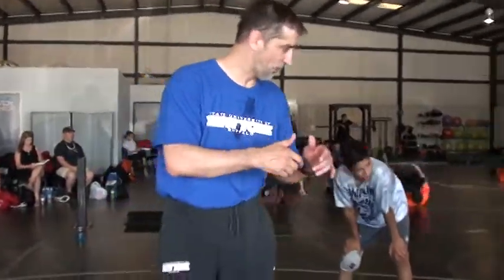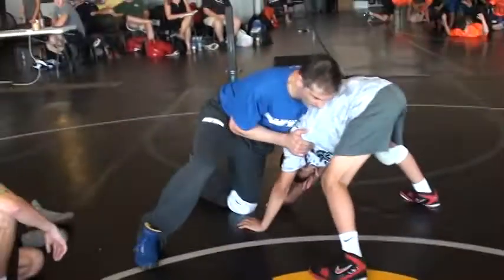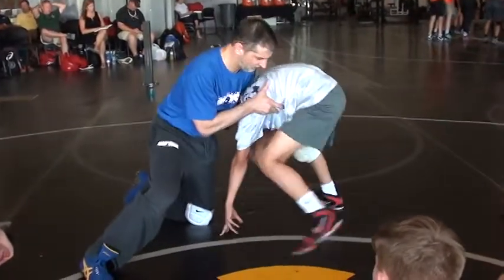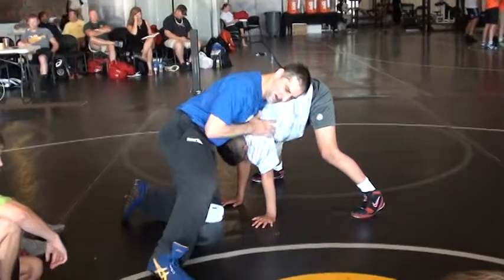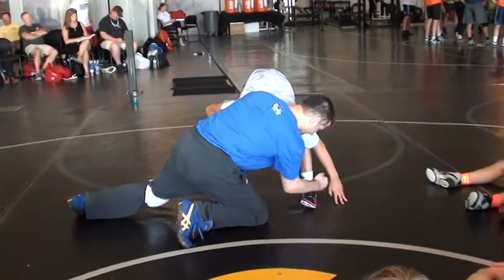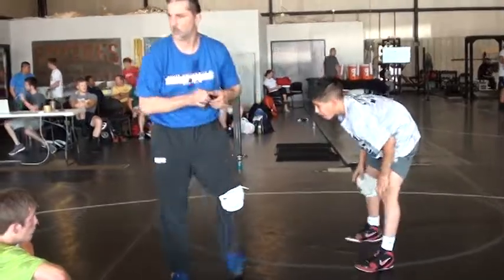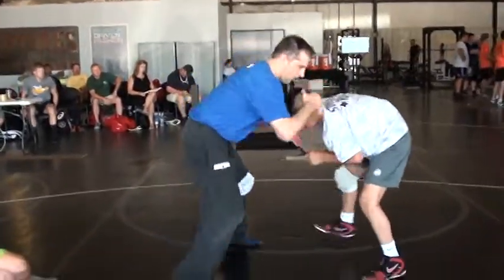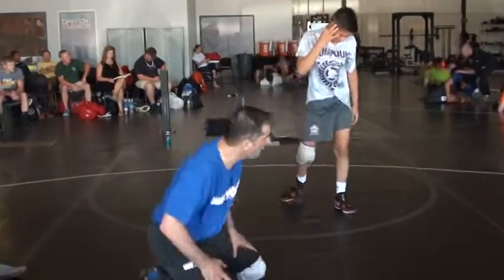Stutzman Snap Down Ankle Pick